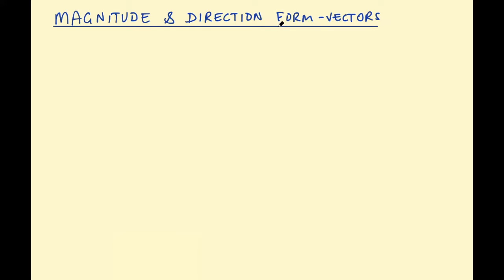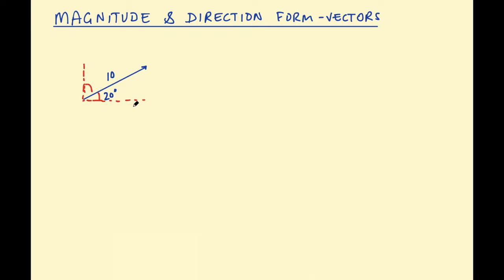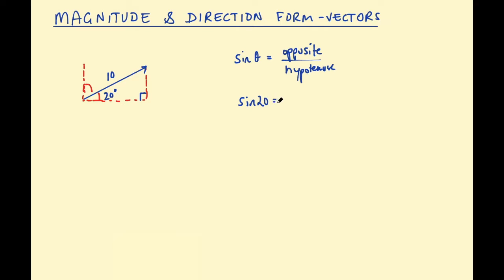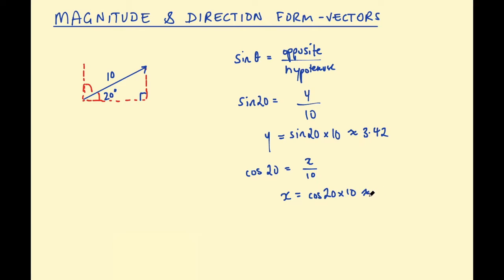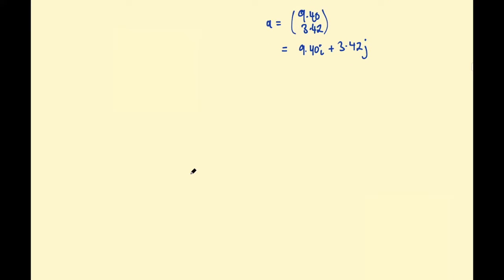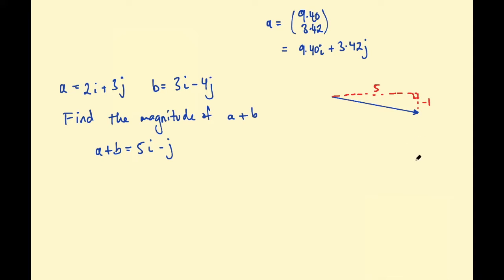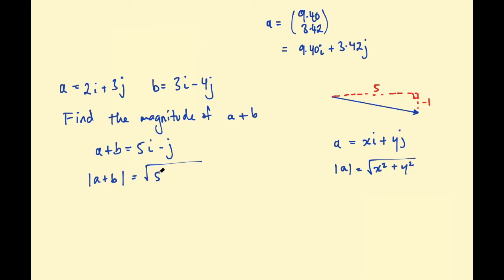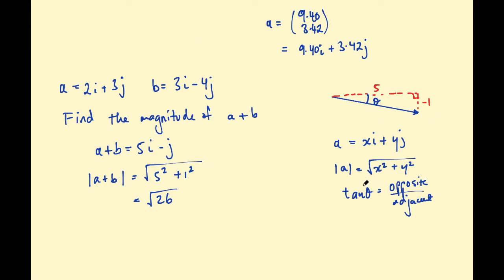Magnitude direction form - vectors - AS level mathematics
How to solve problems related to magnitude direction form. This is a fairly basic skill of converting vectors between magnitude direction form and column vector form or i,j notation.